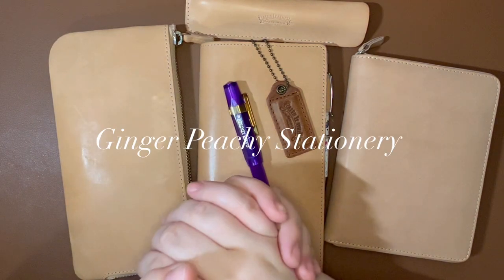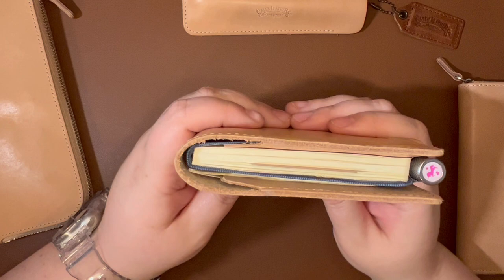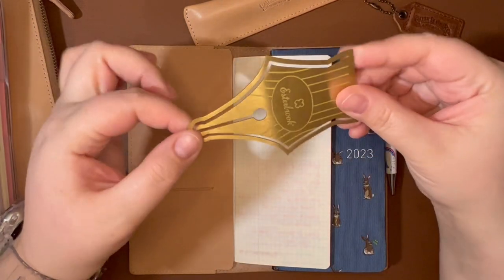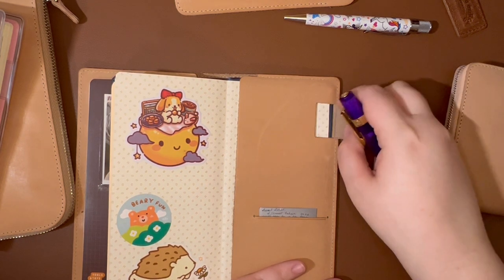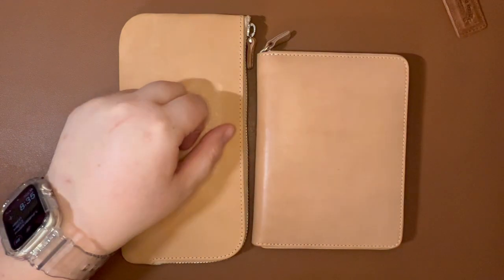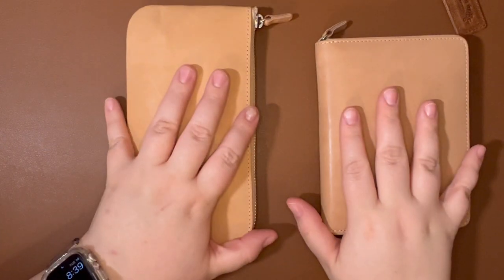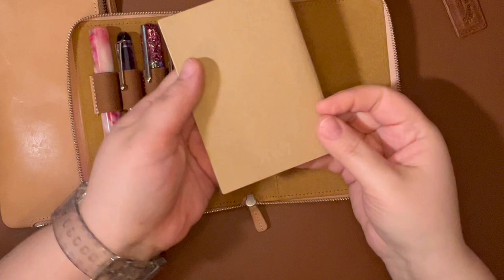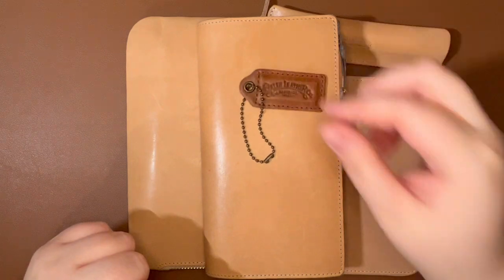Galen Leather | Slim Hobonichi Weeks Cover, Slip-N-Zip 4-Slot Pen Pouch, 5-Pen Case, Undyed Leather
I accidentally deleted last week’s video, so I’m reuploading it. Such a bummer! Watch it again if you feel so inclined!